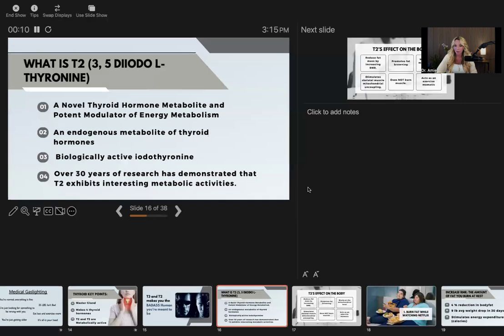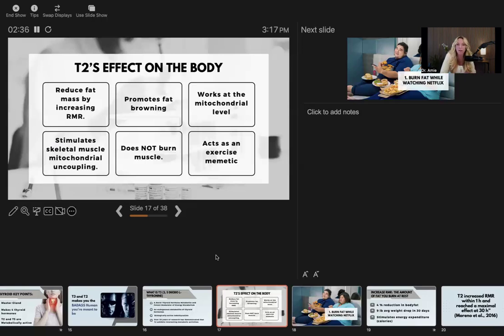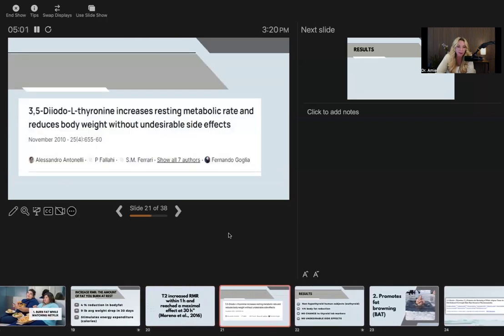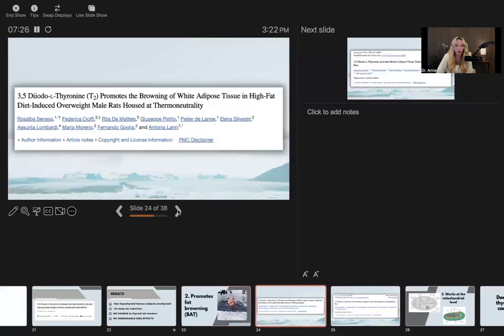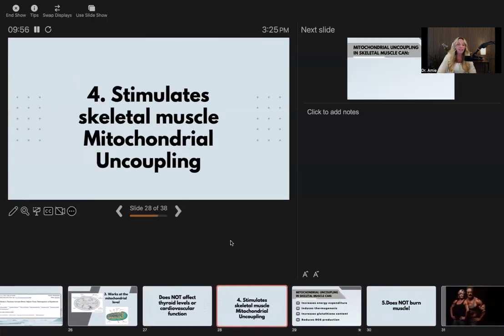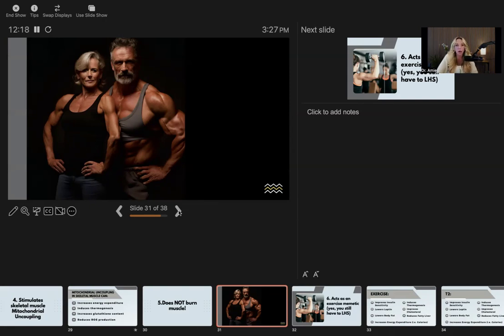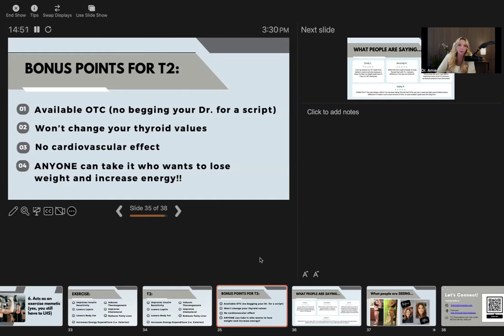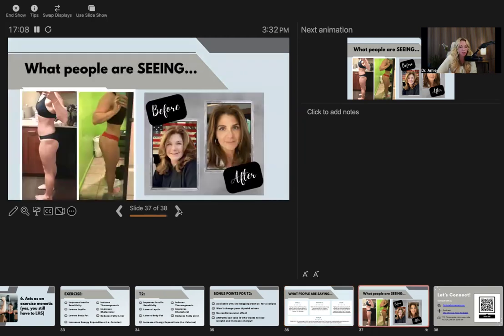How to Lose 9 lbs in 28 Days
Let’s dive into the often-overlooked thyroid hormone, T2, which I lovingly call the forgotten thyroid hormone. In this episode, I’m shining the spotlight on T2 because it's time this powerhouse gets the recognition it deserves. Most of the medical community focuses on T3 and T4, leaving T2 in the shadows, but let me tell you, T2 has some serious potential when it comes to weight loss and energy enhancement. Whether you’ve got hypothyroidism, Hashimoto's, or just those stubborn pounds that won’t budge, T2 could be your new best friend.

From my 15 years of research and anecdotal experience, I’ve seen firsthand how T2 can transform bodies and lives. It boosts your resting metabolic rate, promotes fat browning, and enhances energy without the side effects of traditional stimulants. Plus, it's available over the counter, so you don't have to beg your doctor for a prescription. Imagine burning more fat while sitting on the couch watching Netflix—that's the magic of T2! Whether you're using T2 in my Thyroid Fixxr or Metabolism Fixxr supplements, it's time to consider adding this mighty hormone to your regimen.

EPISODE KEY INSIGHTS:

Introduction to the forgotten thyroid hormone, T2, and why it's overlooked.
Explanation of how T2 works at the mitochondrial level to support weight loss and energy boost without needing a thyroid disorder diagnosis.
Details on the effectiveness of T2 in increasing basal metabolic rate and its role in reducing fat mass and resistance.
Real-life application and anecdotal evidence of T2's benefits from Dr. Amie's patients and personal experience.
Unique advantages of T2 such as its lack of negative effects on muscle mass and cardiovascular health.
Insights into how T2 promotes fat browning and aids in reducing insulin resistance, improving metabolic activity.
Clarification that T2 does not affect thyroid lab markers, making it safe for non-thyroid patients to use without adverse effects.
Benefits of T2 as an exercise memetic, enhancing the effects of physical activity on fat loss and muscle preservation.
Availability and composition of T2 in products like Thyroid Fixxr and Metabolism Fixxr, and real user testimonials on its efficacy in weight management and energy enhancement.

LET'S GET YOUR LIFE BACK...Connect with Dr. Amie Hornaman